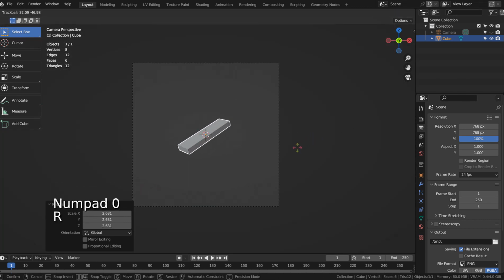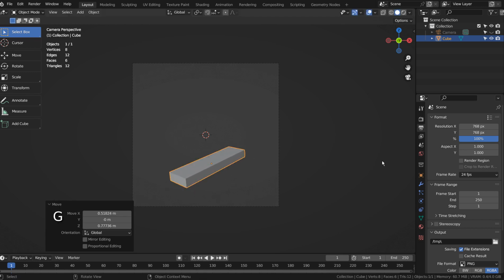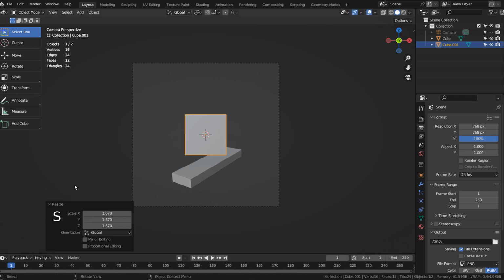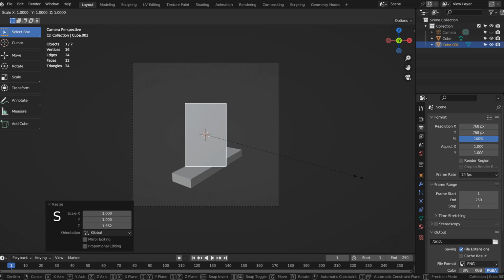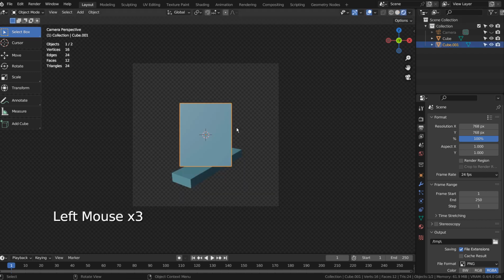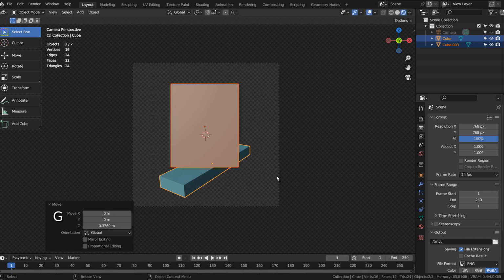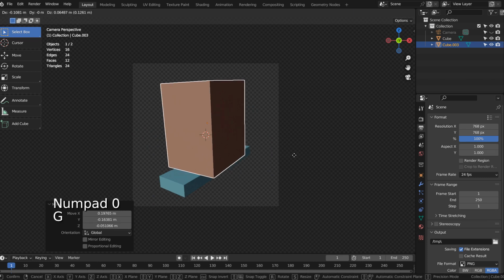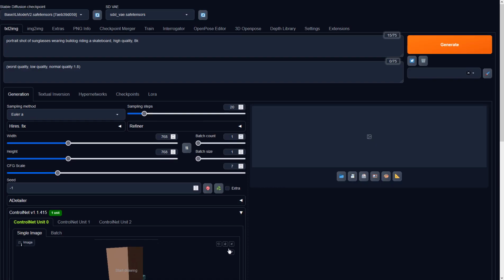Blender with Stable Diffusion XL Tutorial - Skateboarding bulldog - img2img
portrait shot of sunglasses wearing smiling bulldog riding a skateboard, high quality, 8k, (the skateboard need to show all 4 wheels).
Negative prompt: more than 1 bulldog, (worst quality, low quality, normal quality:1.8)

portrait shot of sunglasses wearing bulldog riding a skateboard, high quality, 8k